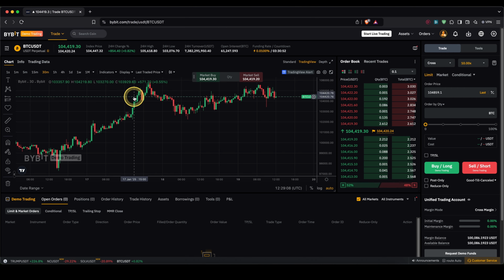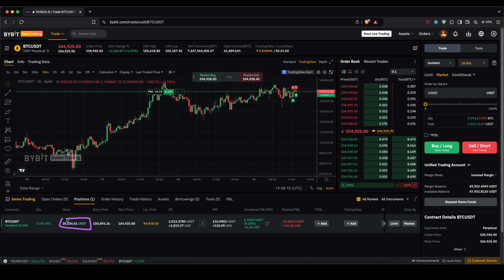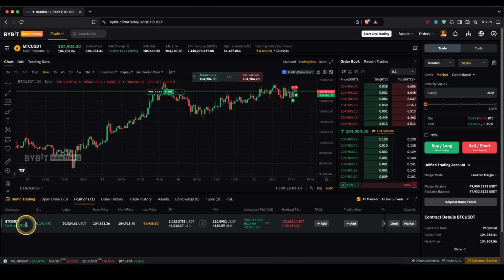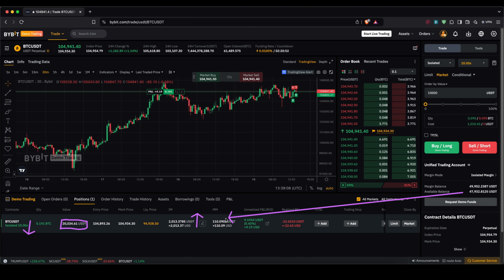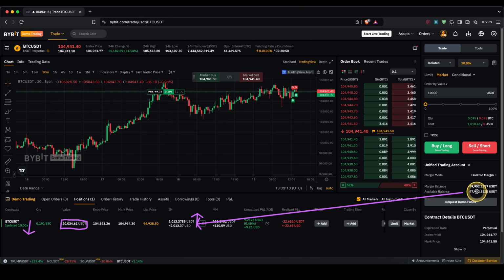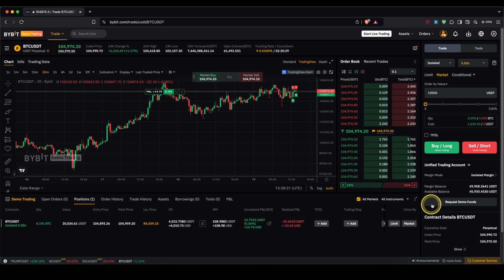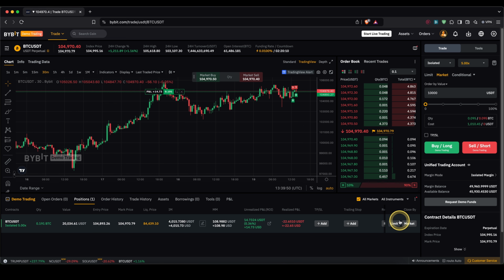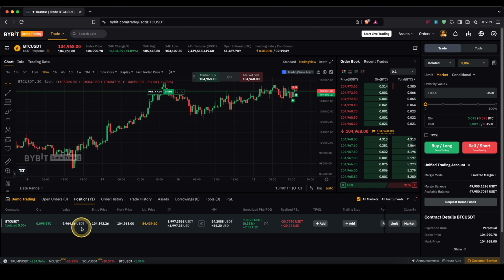How to decrease the Leverage on Bybit ✅ Reduce Leverage Bybit Tutorial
Decrease Leverage of existing Position ✅ Reduce Leverage opened Trade

⏱️Timestamps⏱️
00:00 Create account (up to $30,000 Bonus)
00:15 Demo Trading
00:31 Reduce Leverage
02:27 Get up to $30,000 Bonus now!